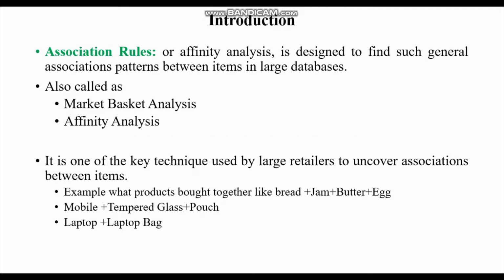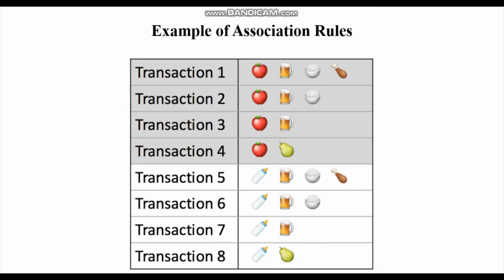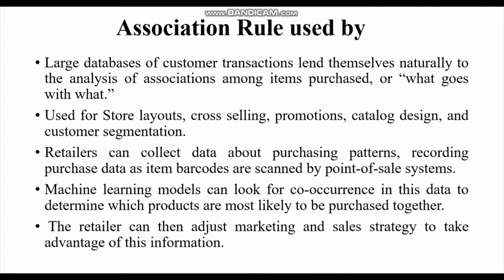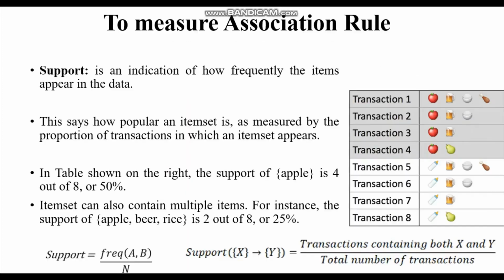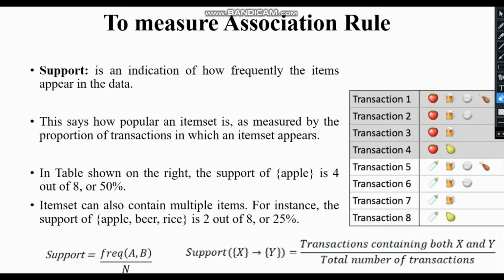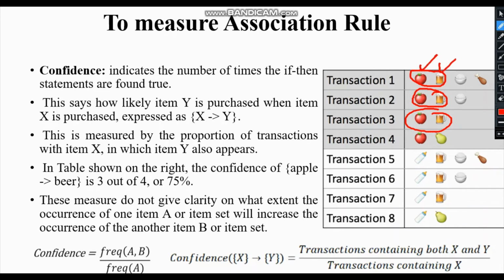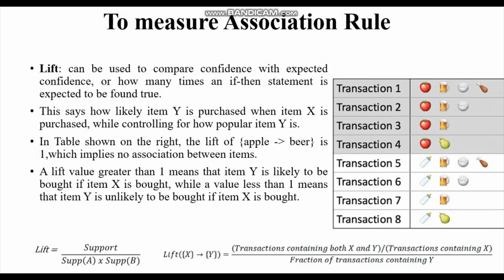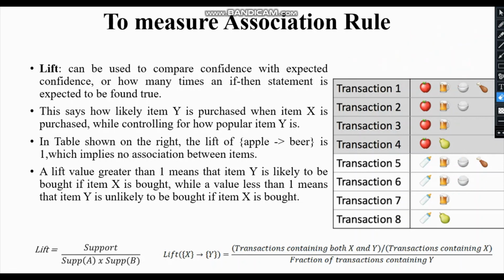Business Analytics using R for MBA/PGDM: Association Rules Concept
This video is to understand the Association Rules concept in a simple and easy way.